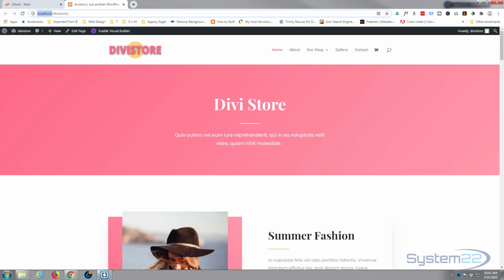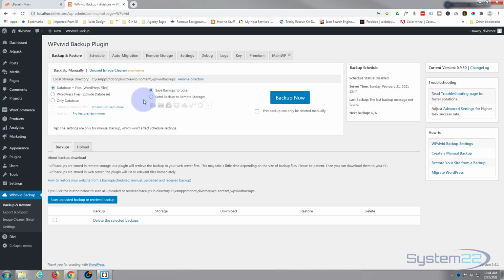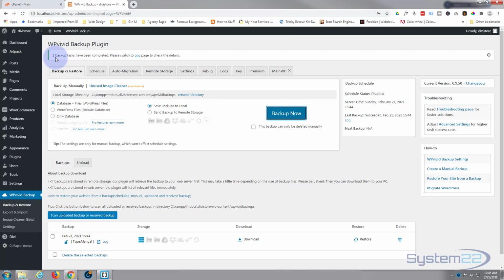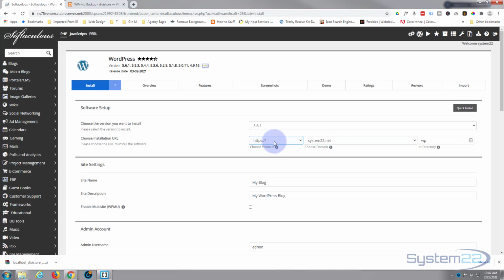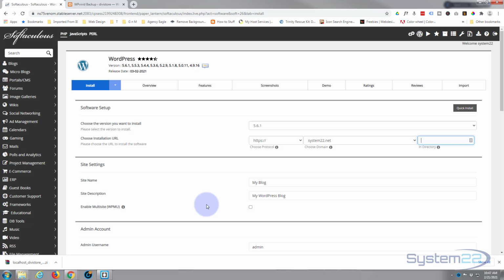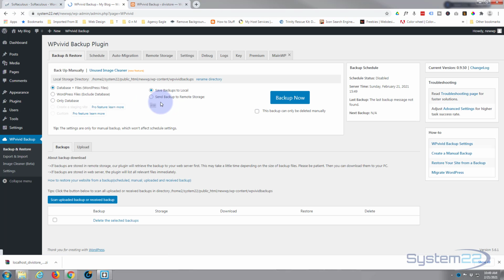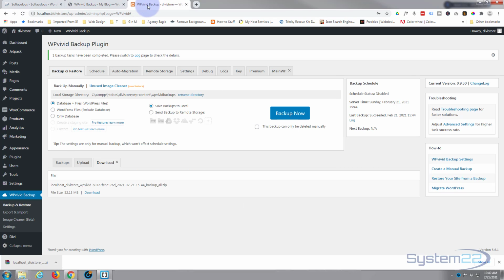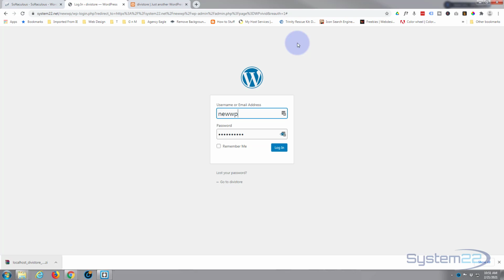Wordpress How To Migrate A Site From Localhost To Live Hosting 👈👍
SOCIAL MEDIA
Follow what I'm doing on: